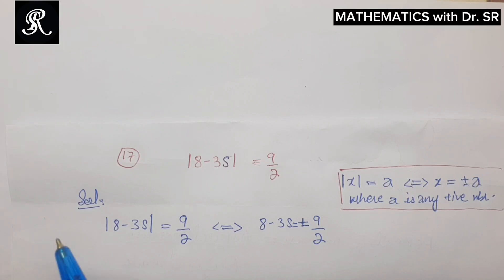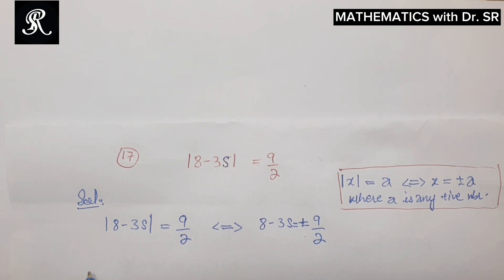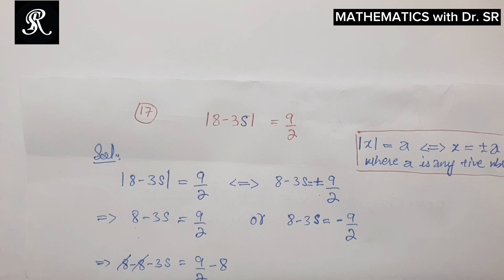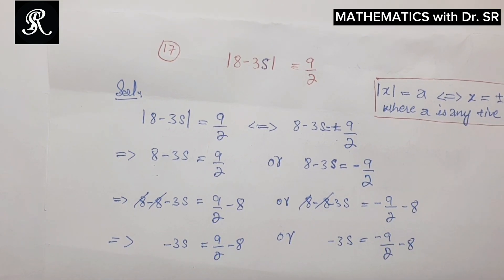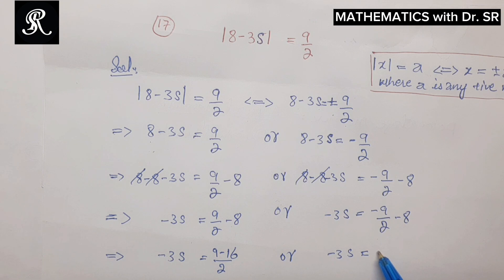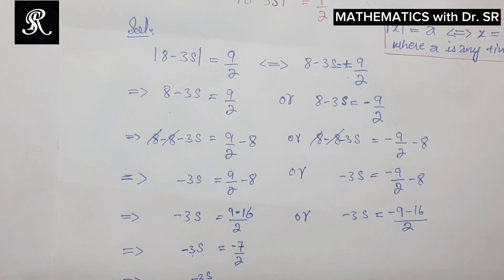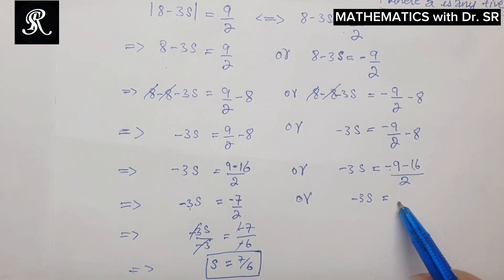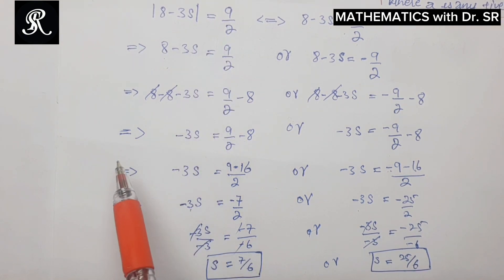Absolute equations (solution:question#17)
Hello! In this video, I'll show you how to solve absolute equations using a simple technique called the absolute property. Join me as we break it down together and make solving these equations easy and straightforward. Let's jump in and master absolute equations!